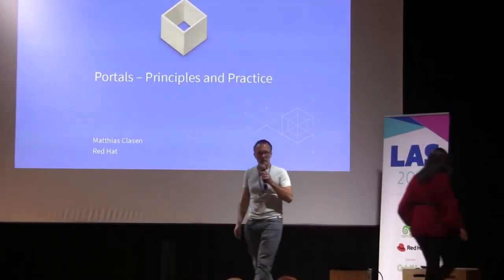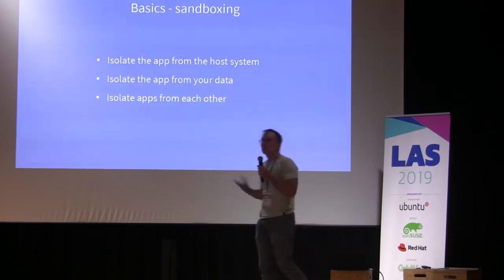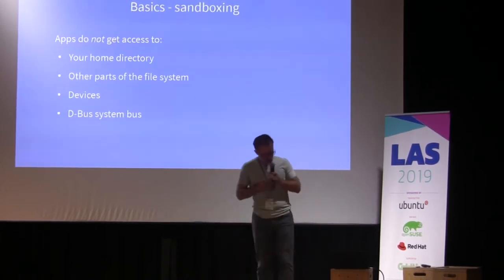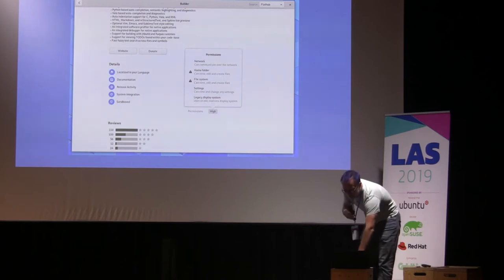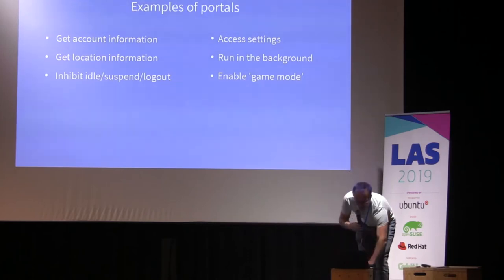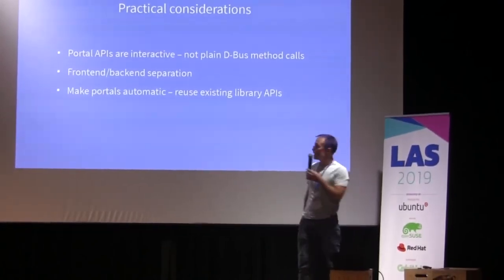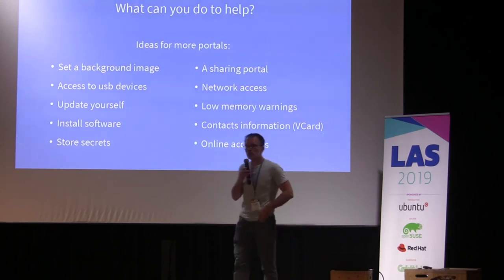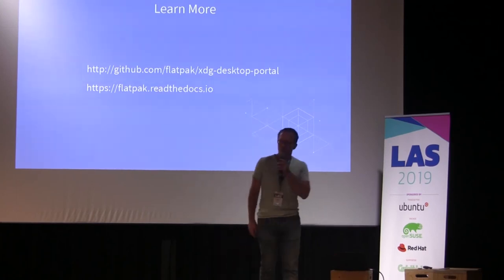LAS2019 - Portals - Principles & Practice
Portals - Principles & Practice

Matthias Clasen